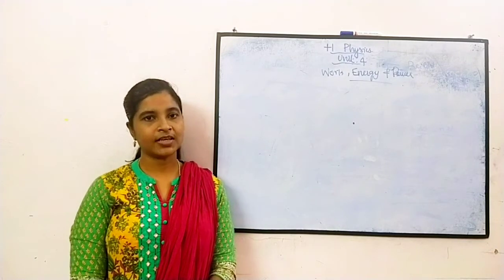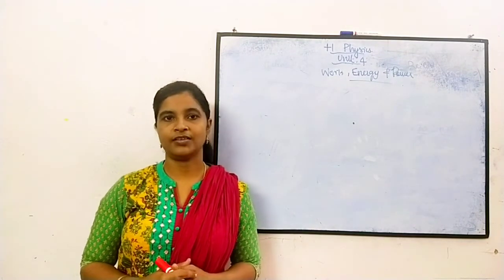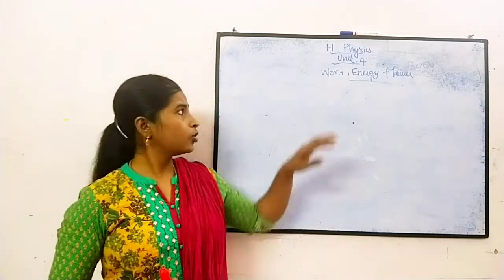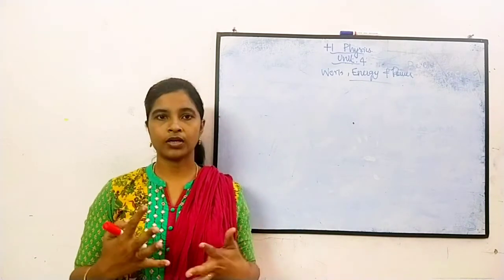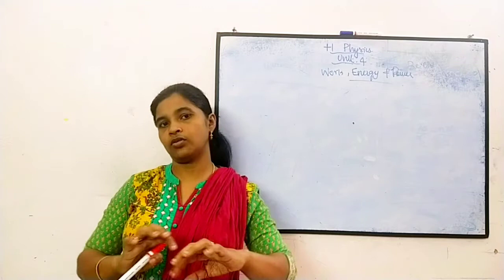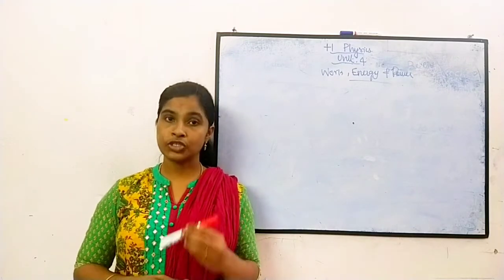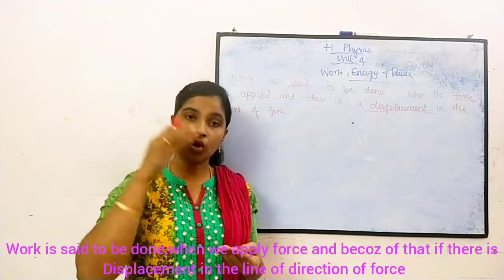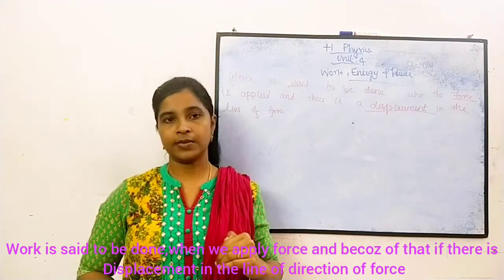11th Physics|Work Energy and Power|Part 1